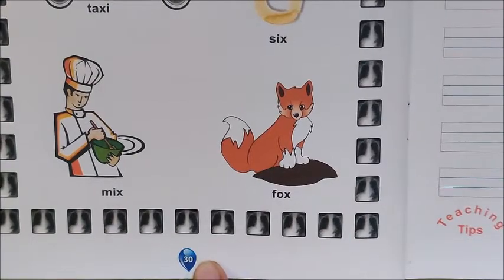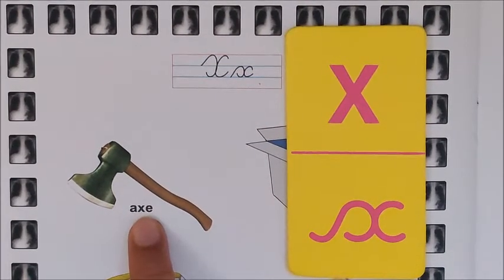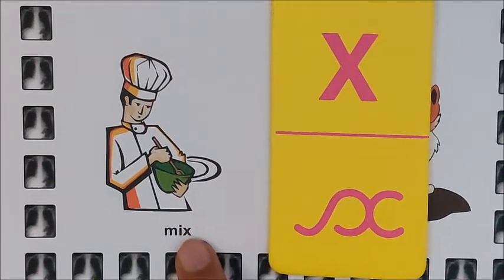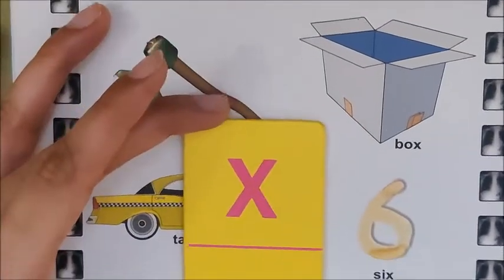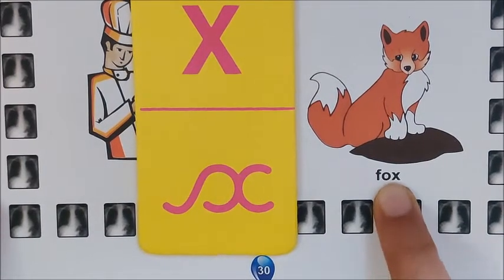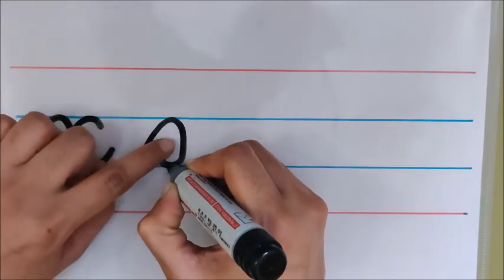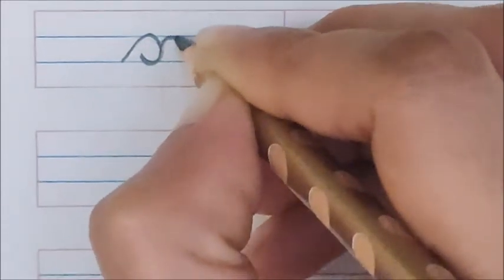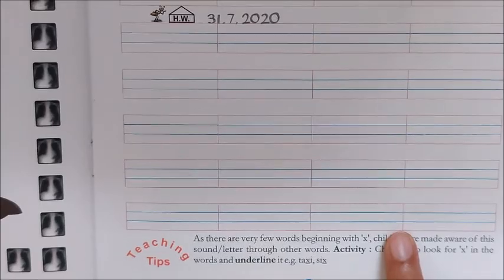Getting ready to write letter 'x', pages 30 and 31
Learning about letter 'x', its sound, vocabulary, recognition in print and cursive forms. Also, learning about the formation of the letter in lowercase cursive.